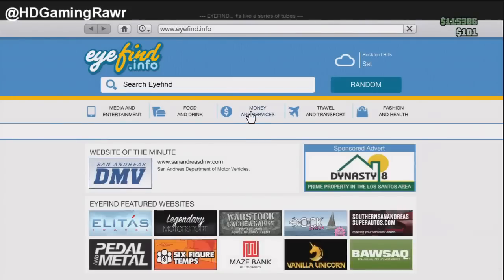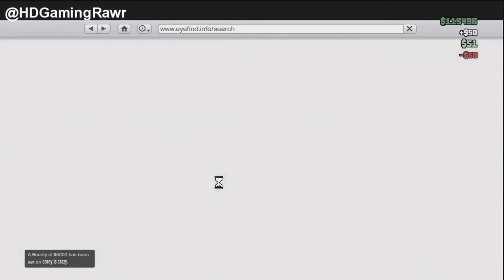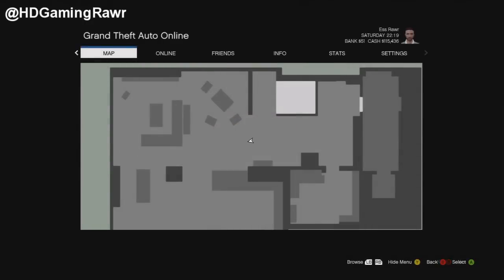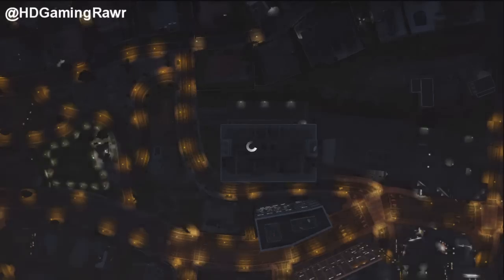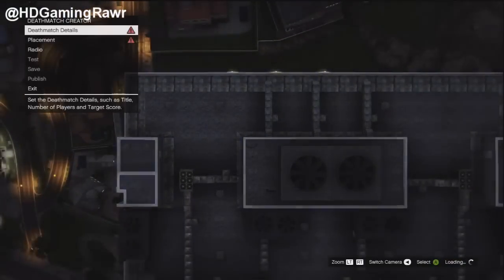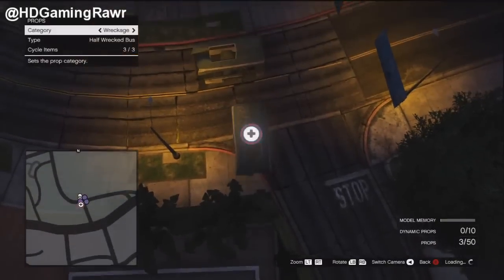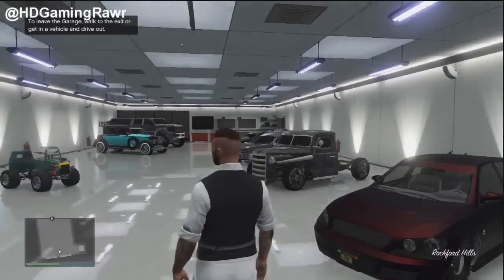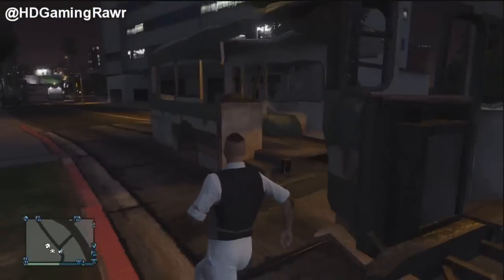GTA 5 Online | "NEW INSANE GLITCH" Spawn Props in Online Freemode Session (GTA V)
▼ This Video ( GTA 5 Online | "NEW INSANE GLITCH" Spawn Props in Online Freemode Session (GTA V)  ) Is Bought To You By:

● GTA 5 Online - Invisible Character Glitch + Invisible Car & Off The Radar Glitch! (After Patch 1.10)

● GTA V Online - How To SPAWN Any OBJECT In ONLINE! "Insane Content Creator Glitch After Patch 1.10"

● GTA 5 Online | How To Duplicate Any Car Free After 1.10 "FREE SUPER CARS" (GTA V)

● GTA 5 Online - How to Start Invite Only Sessions Faster - GTA V Load New Session Fast - Tutorial